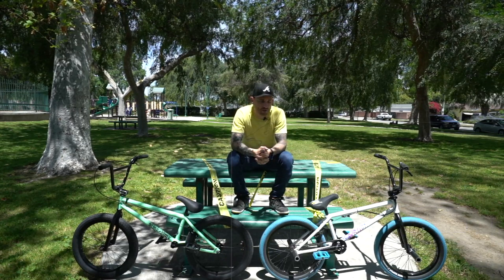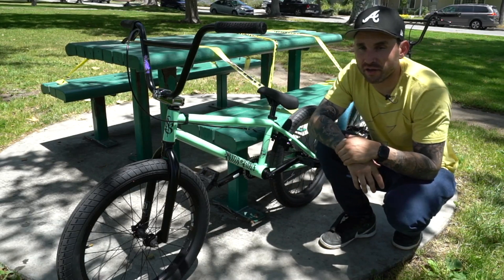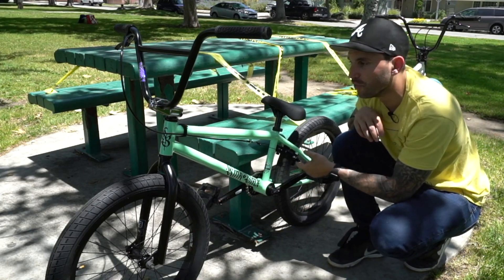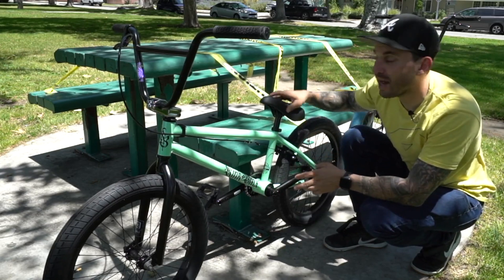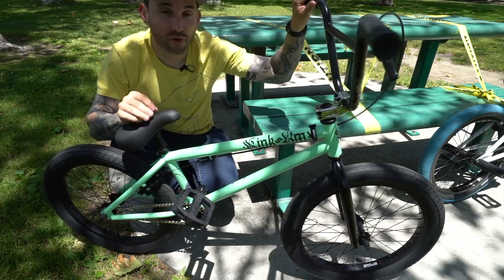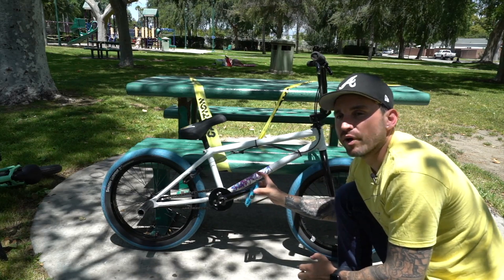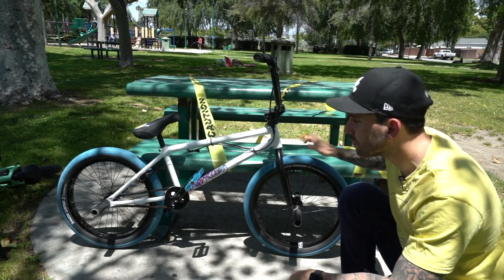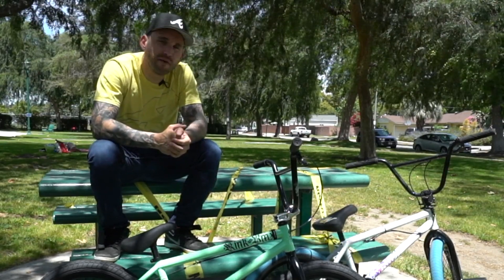A $200 VS $2,000 BIKE! WHATS THE DIFFERENCE?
Whats up guys! For today’s Tech Thursday we have the complete bike buyers guide! Why a bike costs $200.00 versus one that costs $2,000. The two bikes that we look at today were the Kink GAP BMX Bike (retails in 2020 for $289) and the Subrosa Brand x Shadow Conspiracy custom built aftermarket build!

Make sure to visit kinkbmx.com theshadowconspiracy.com subrosabrand.com or epicbmx.com to get yourself one of these builds!
A $200 vs $2,000 Bike!